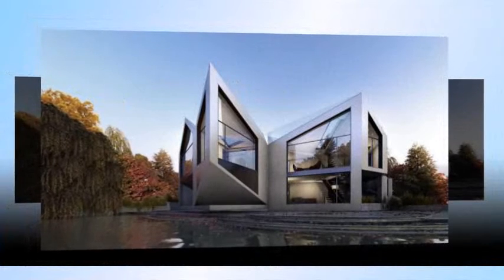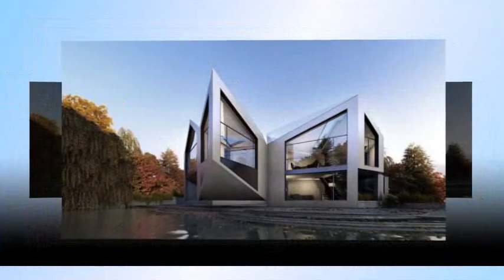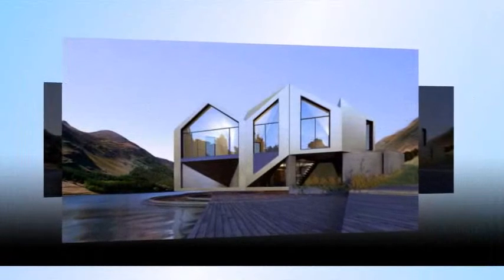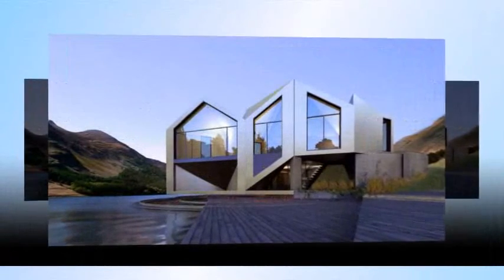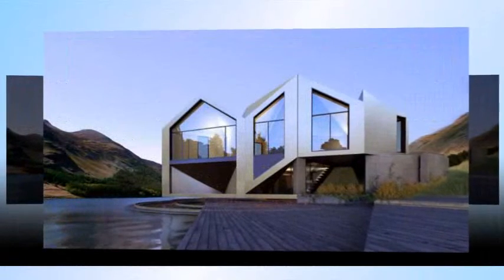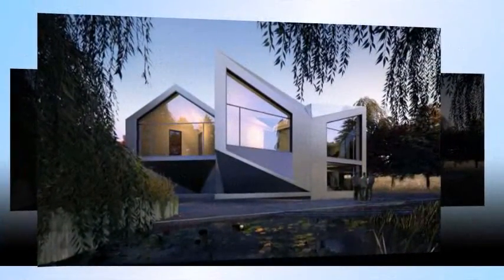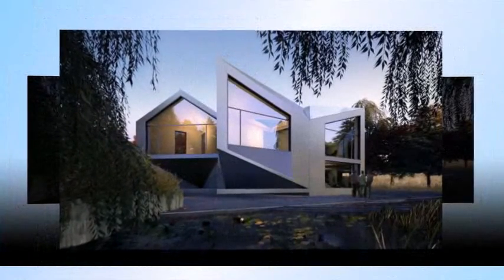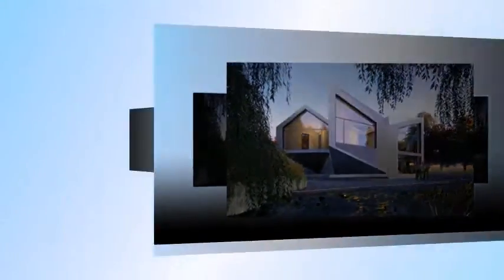The incredible origami house that can change its shape to face the Sun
Essential Home Kitchen Gadgets
Humidity Monitor with Indoor Thermometer :::
1200-Watt Powerful Handheld Garment Steamers ::
10 Cup Everyday Water Pitcher with Filter ::

There are houses for cold climates, which are designed to keep in the precious warmth; there are houses for hot climates where architecture allows for air to sweep through and keep inhabitants cool.

However, until now, the two were difficult to combine.

But this new incredible folding house is able to, in the words of its creators, 'metamorphosize' into eight different configurations to adapt to seasonal, meteorological and even astronomical conditions.

For example, in the summer plan, bedroom one faces east and watches the sun rise as its inhabitan wakes up. It can then rotate so that the user is constantly in sunlight, while the house generates energy through its solar panels.

The revolutionary home is based on the work of an early 20th Century mathematician who discovered a way to dissect a square and rearrange its parts into an equilateral triangle.